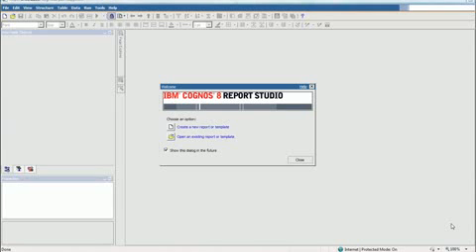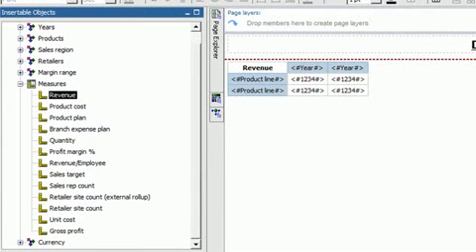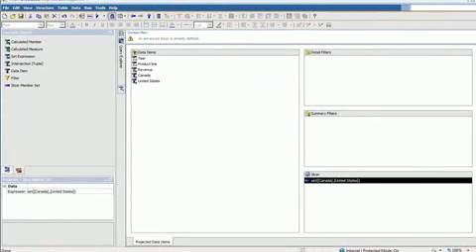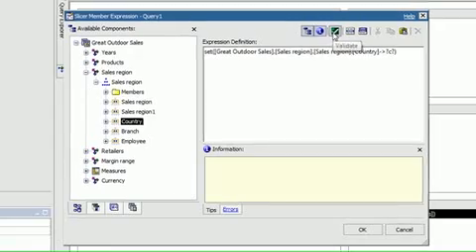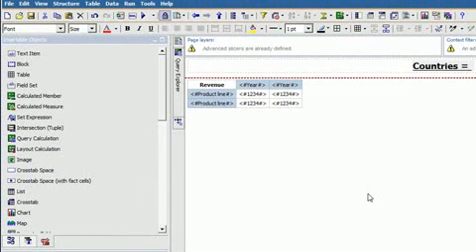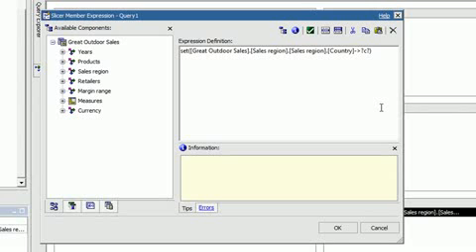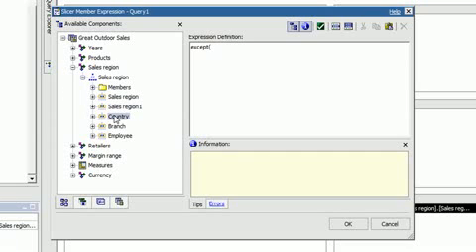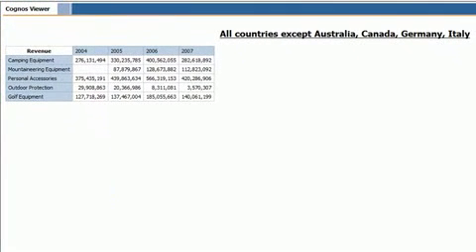Cognos 8 4 Using Slicers in Report Studio